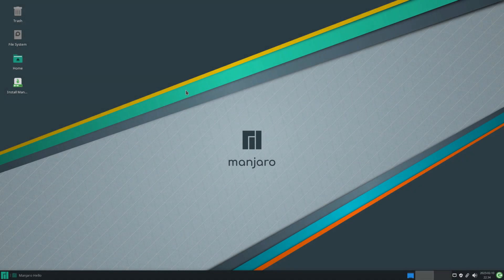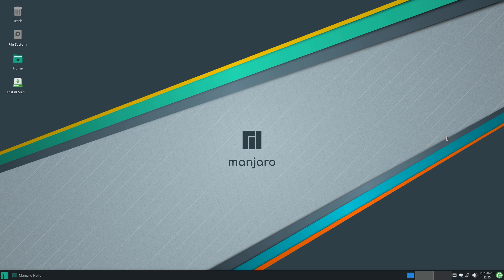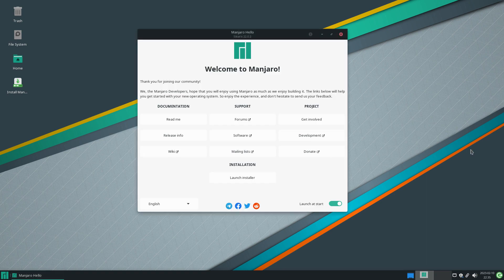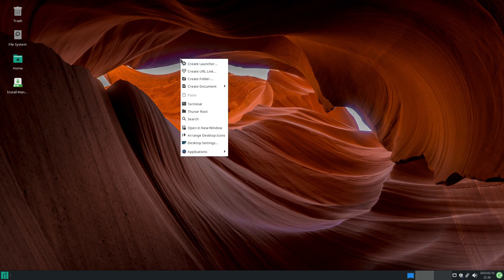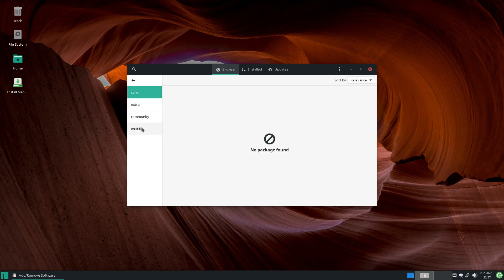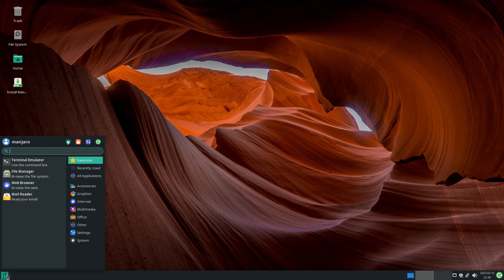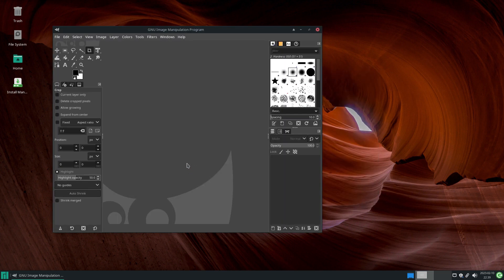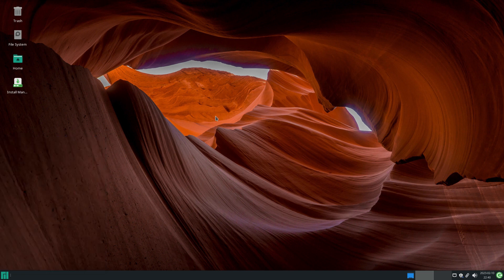Manjaro Linux 22.02.23.....A great distro but we have a problem at the moment..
Now you all know I love Manjaro but it seems this version has a little problem but it may be just the box so will give it a hardware install just to check and will let you know guys..